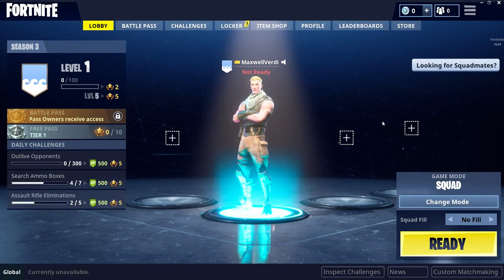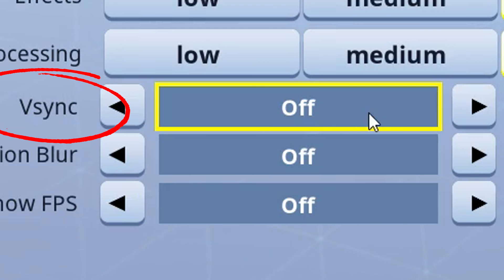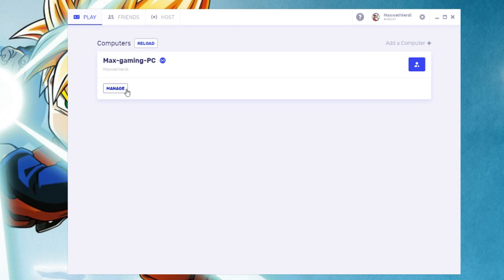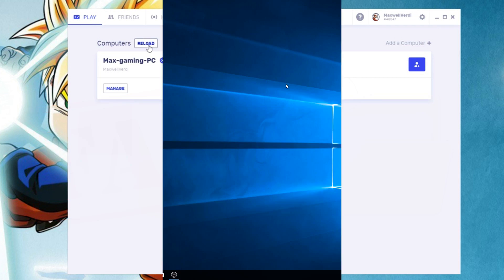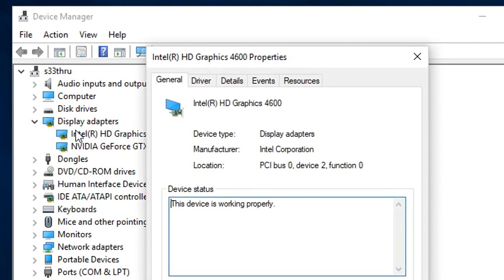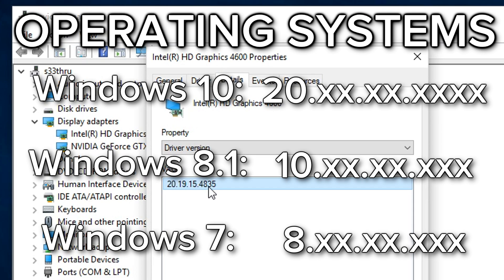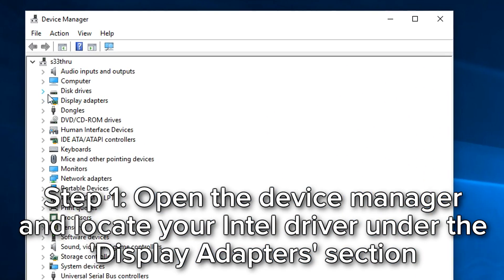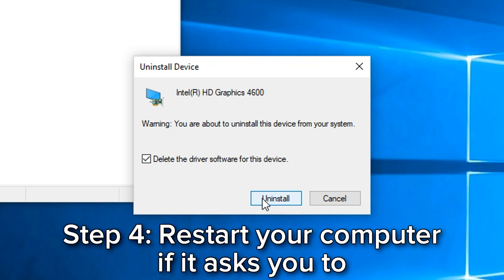How To Reduce Lag On Parsec - Parsec Tutorials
In the first episode of the Parsec Tutorials, we are showing you how you can reduce lag on a Parsec gaming session.